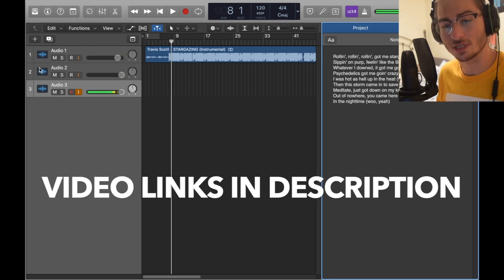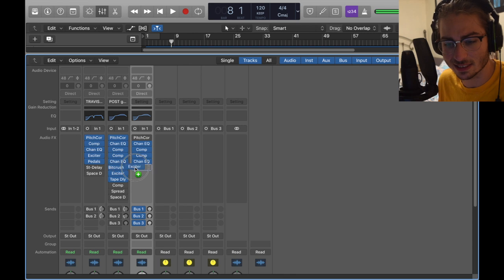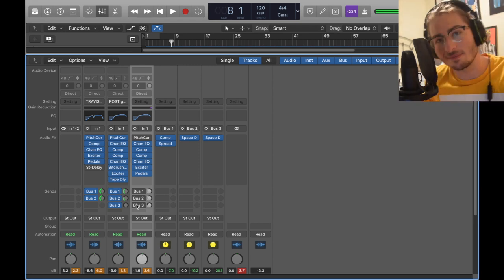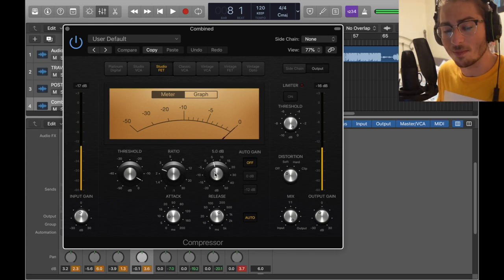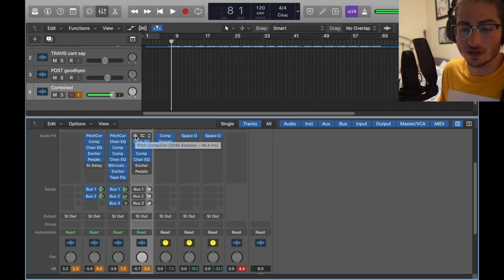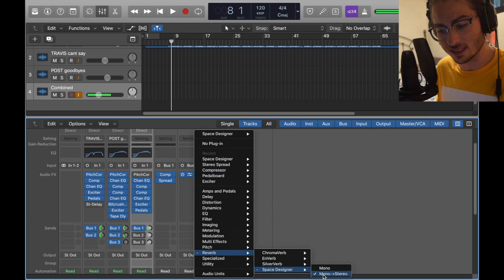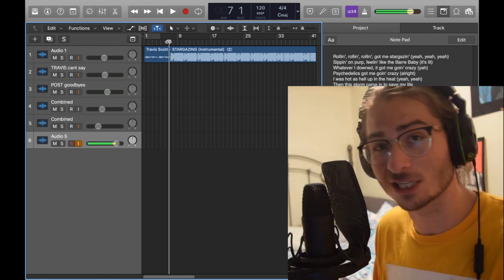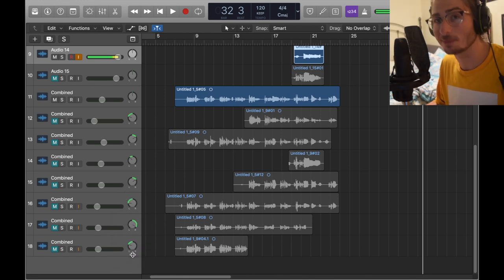TRAVIS SCOTT x POST MALONE Vocal Effect - Logic Pro X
If Travis Scott and Post Malone were one person! Combining 2 Vocal Effects into one using only STOCK PLUGINS!

Time Stamps:

Combining Both Chains - 1:42
Vocal Chain Explained - 3:05
Final Product - 6:53